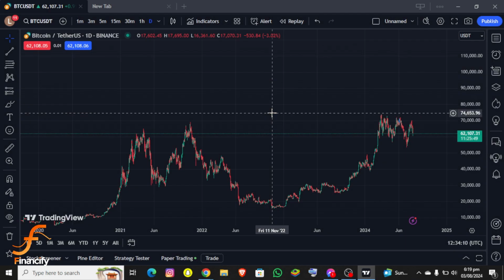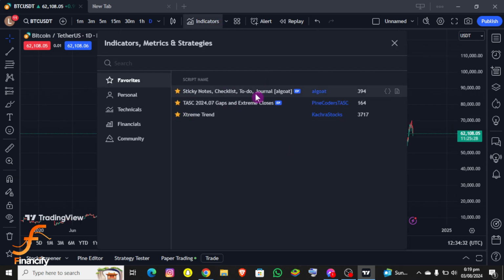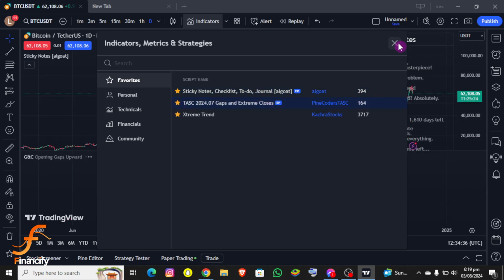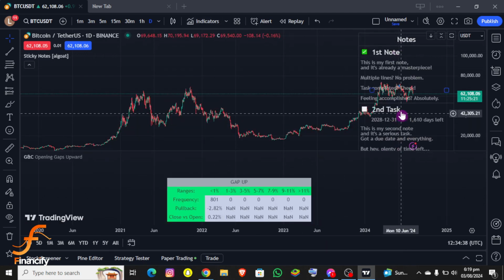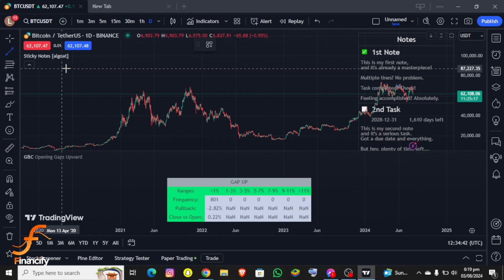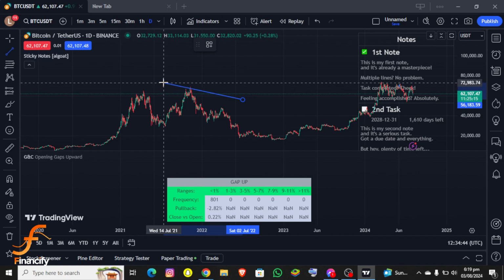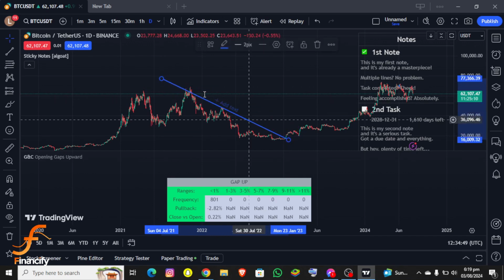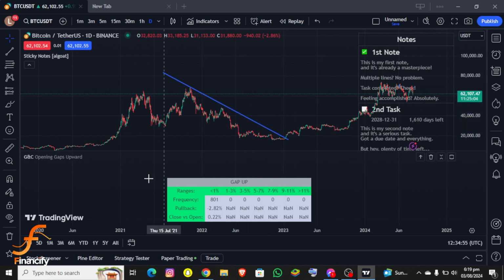How to Delete Everything on TradingView Chart (2024) | Remove All Drawings & Indicators From Chart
Learn how to clear your TradingView chart in 2024. Discover the simple steps to remove all drawings, indicators, and annotations from your chart for a fresh start. Customize your chart settings to suit your preferences and optimize your trading experience.